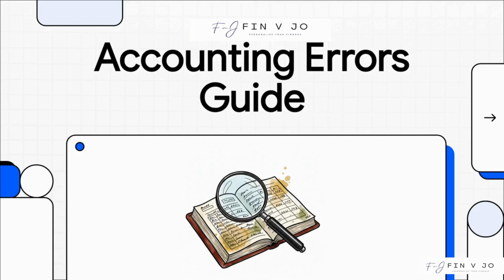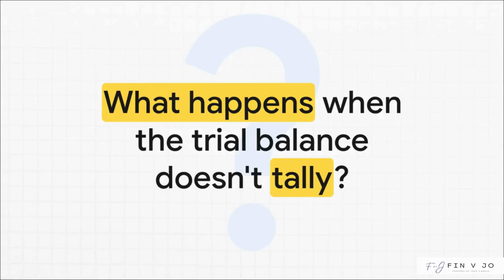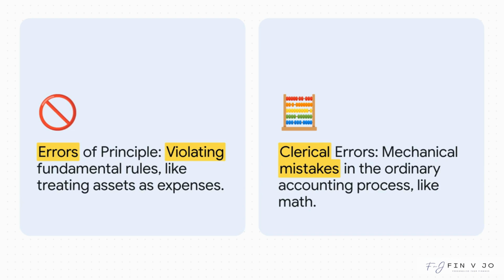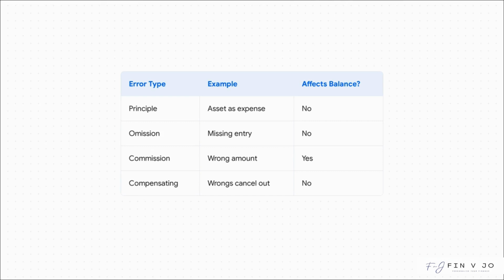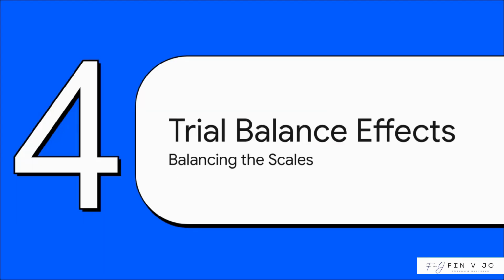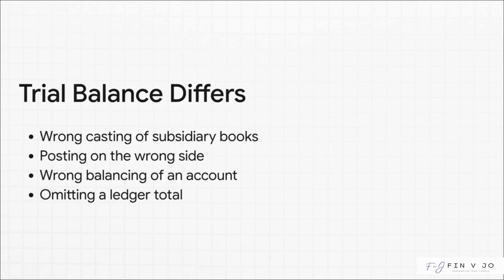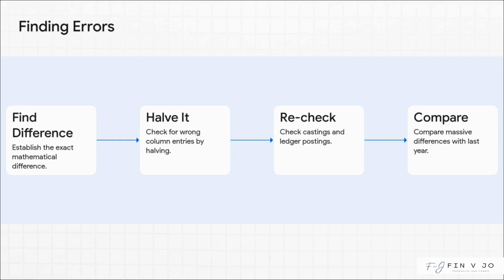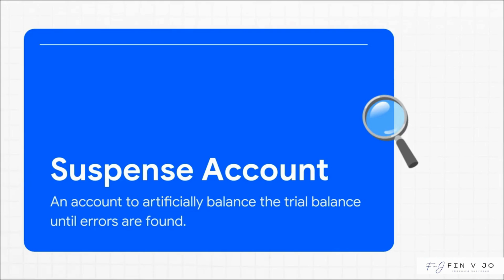CH-2 Accounting Process Unit 6 Rectification of Errors